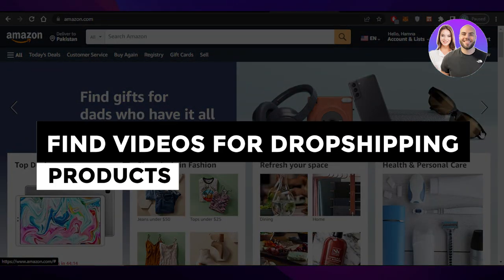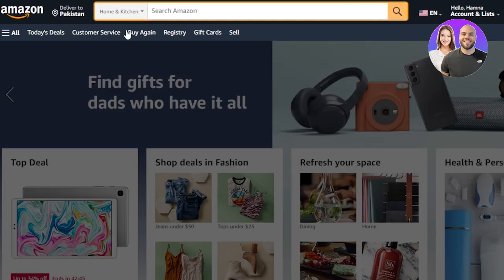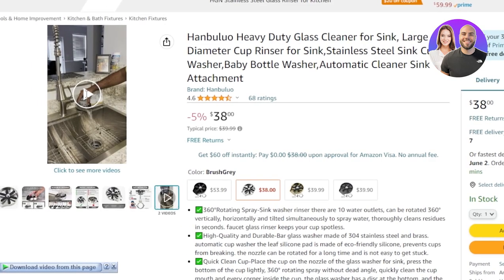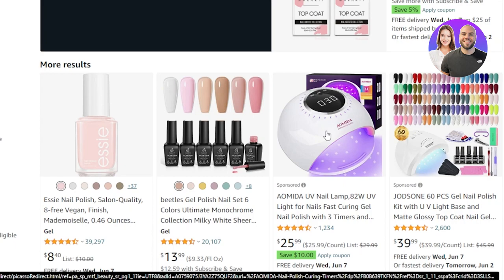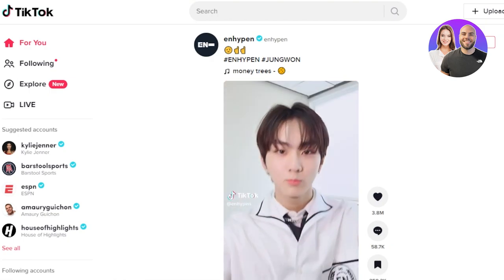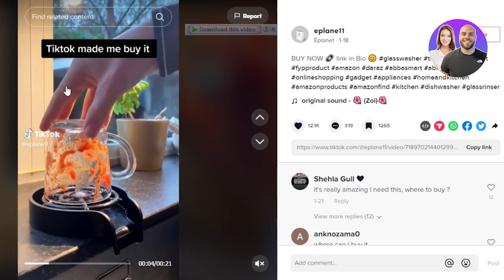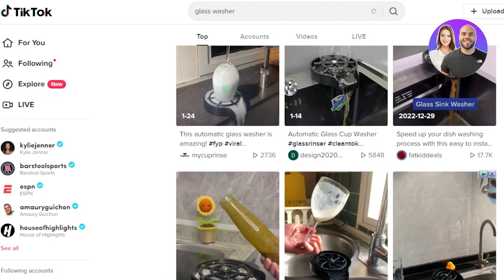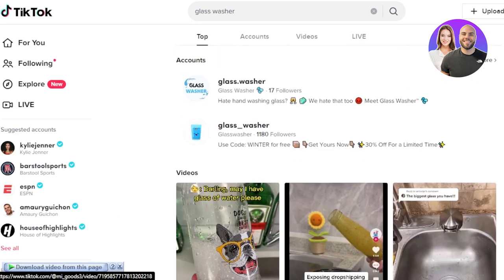How To Find Videos For Dropshipping Products 2024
In this video we show you How To Find Videos For Dropshipping Products. Watch this video to learn to easily find videos for dropshipping products.